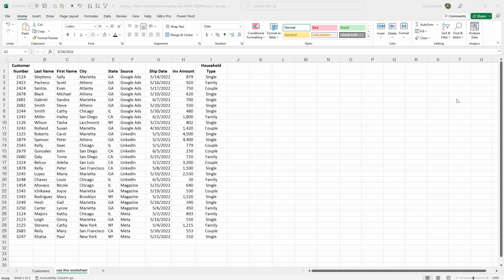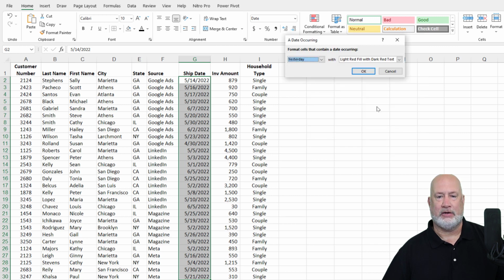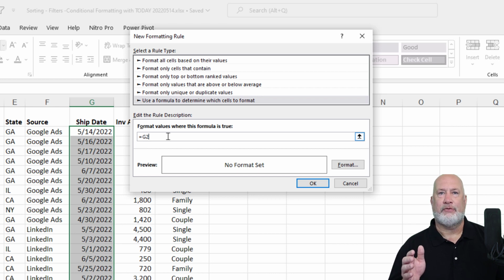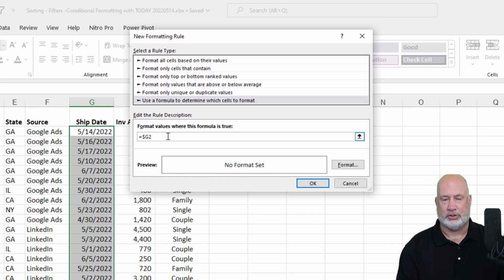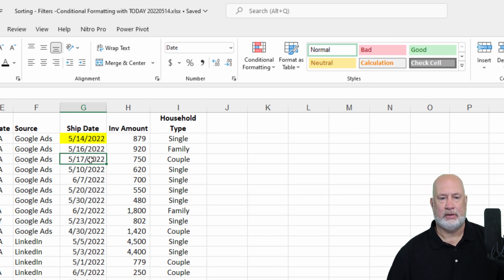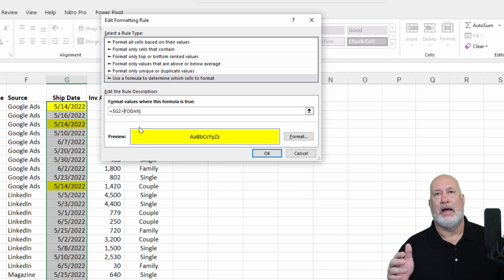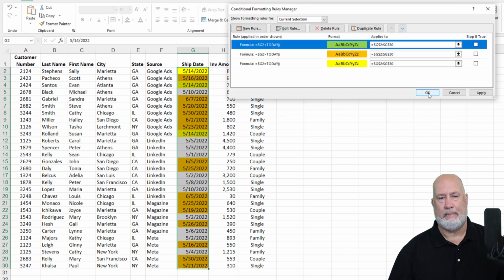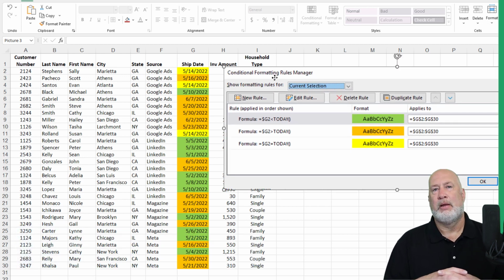Excel Conditional Formatting with the TODAY function | Duplicate Rule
The TODAY function is one of my favorite Date & Time functions in Excel. It returns the current date and will automatically update. We will use the TODAY function with Conditional Formatting and create three rules on a date field. The date field can be any date field - order date, invoice date, request date, etc. I used the ship date in my example. If the cell's date equals the current date, we will put that one color, any dates less than today's date in another color, and dates greater than today in a third color.

Conditional formatting is located on the home tab. After writing the first rule, =$G2=TODAY(), I copied the rules to create the other two rules. Here is a screenshot of all three rules.

Chapters/Bookmarks
0:00 Intro
0:26 Ship date
0:44 Rule 1 - $G2=TODAY()
1:47 Mixed Reference
3:57 Rule 2 - Duplicate rule
4:47 Rule 3
5:20 Resize Conditional Formatting

-- EQUIPMENT USED
○ My camera